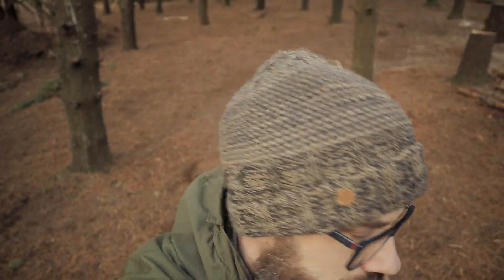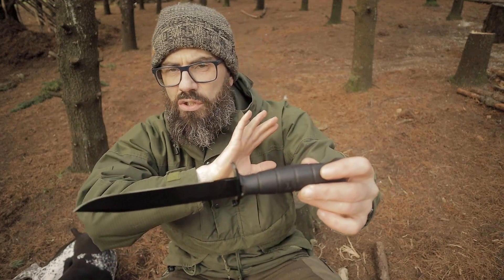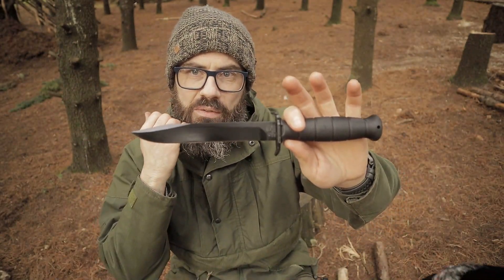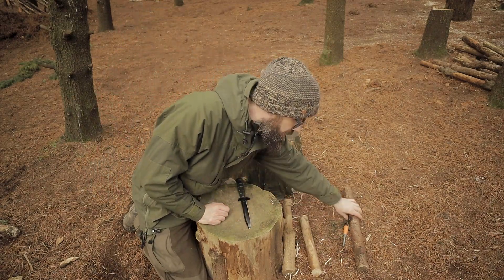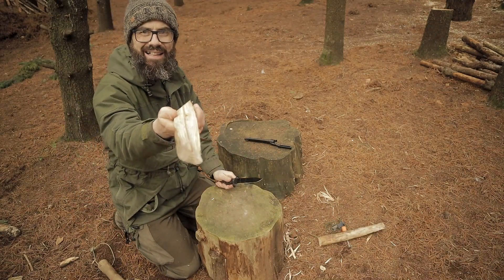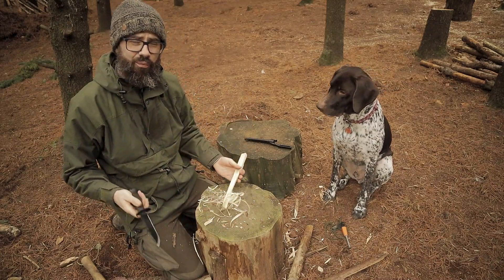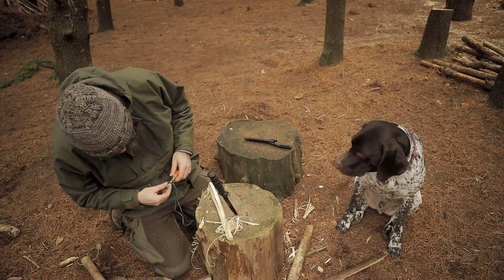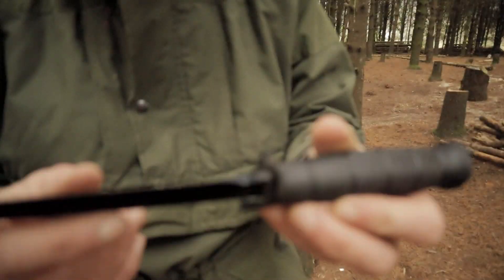Glock Field knife Fm 78 - Can It Bushcraft ?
Were Dutch Bushcraft knives right, is this the best budget all rounder and can it bushcraft?

Cheers Wooly

1. Input the code on the checkout page on our
2. Click the link provided then the discount would be applied automatically

Tarps:
Dd 3x3 green tarp ;
3x3 camo tarp

Beginner Knives.